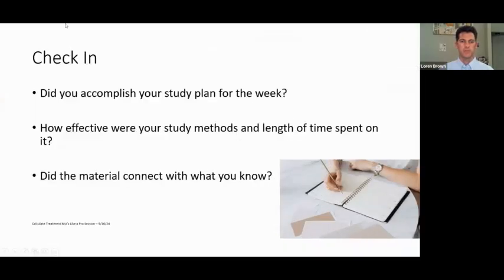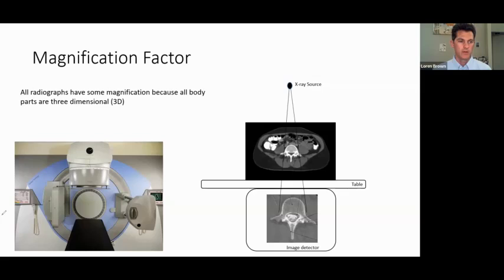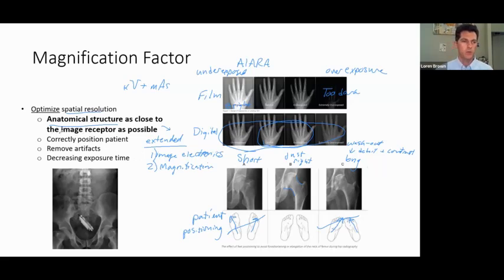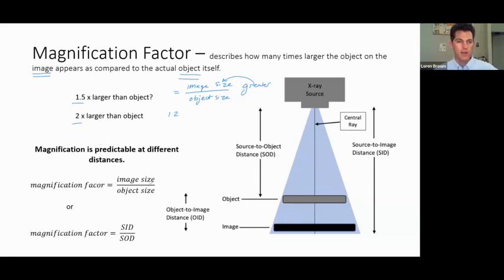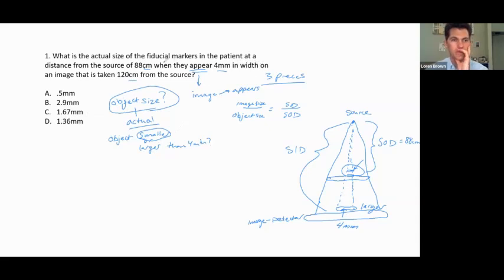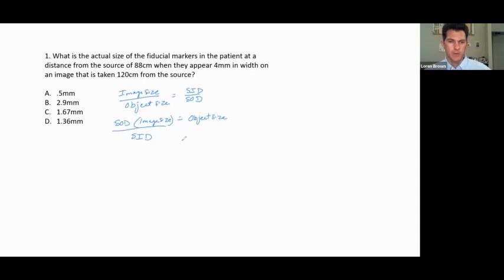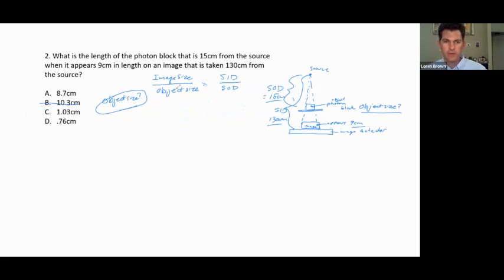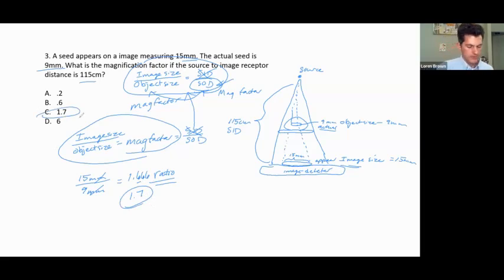How To Calculate Magnification Factor For Radiation Therapy Students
Welcome to Radiation Therapy Zone. On this online health show we will be demystifying medicine by talking about health advice and cancer prevention in everyday easy to understand language. Unlike the confusing language of academic medicine.

In healthcare they say, "A person who has their health can think of a thousand dreams, but a person in ill health can only think of one." Imagine a cancer free world where we can all enjoy a healthy lifestyle. Take notes on each white board video to get the most that preventative medicine has to offer through our informative cancer advice and health tips. Let's believe we can end cancer.